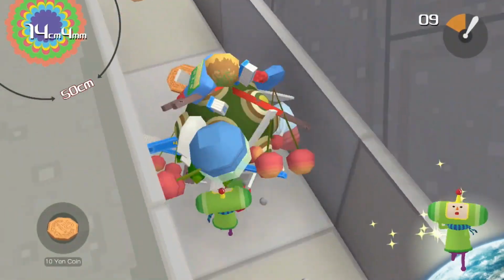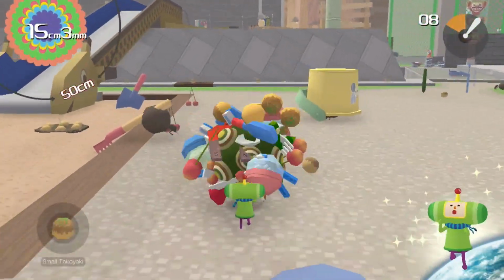Katamari Damacy Reroll Review | IS IT WORTH IT?